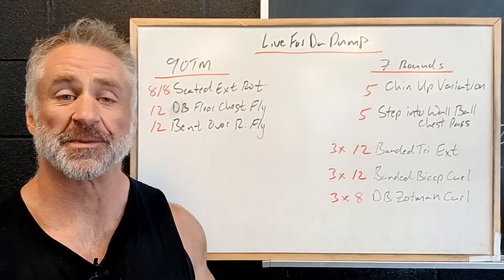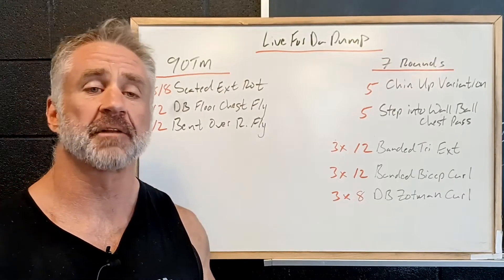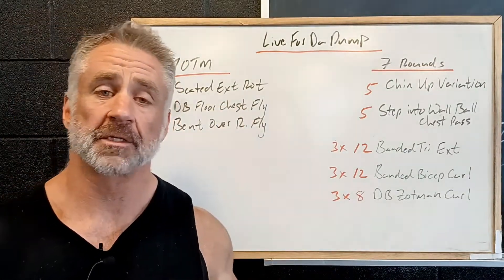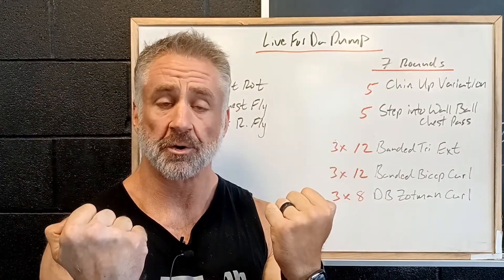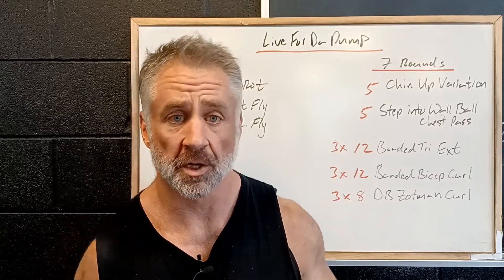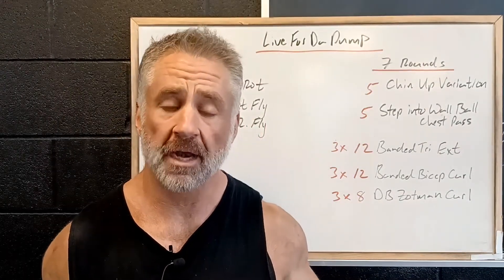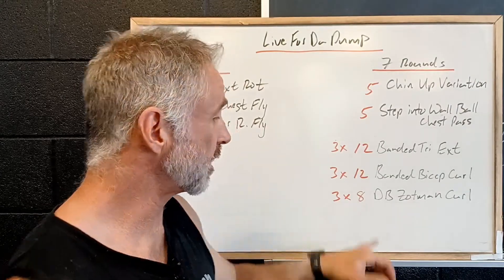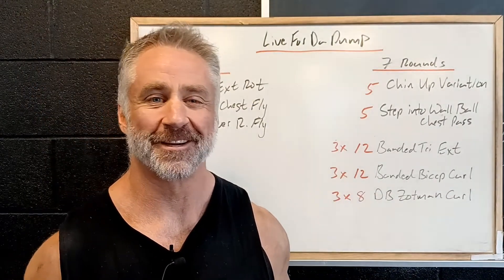22-8-4 Live For Da Punp